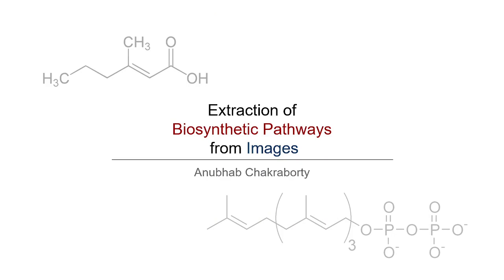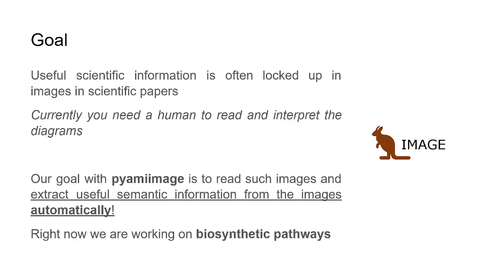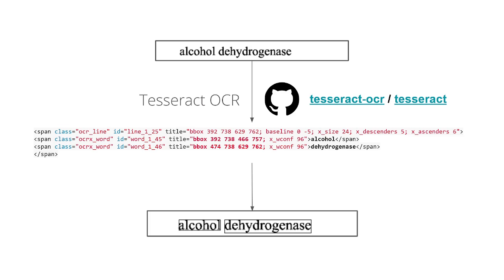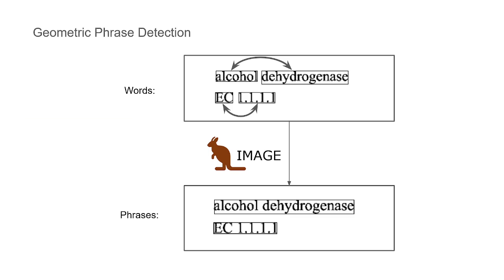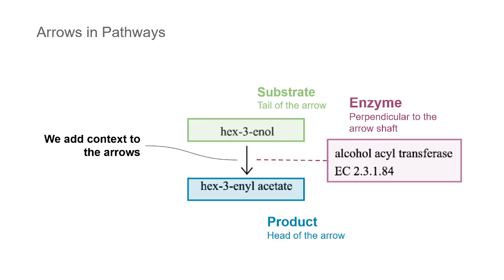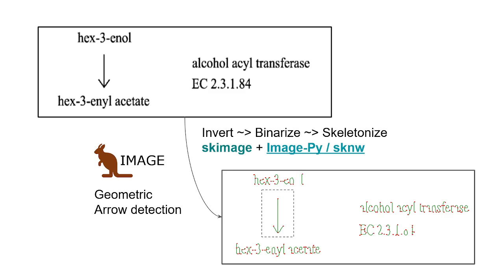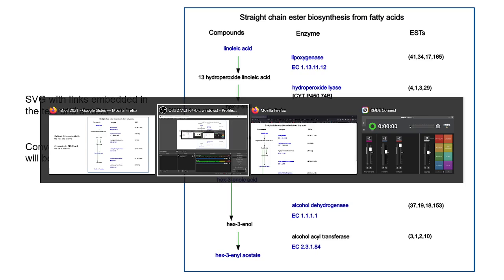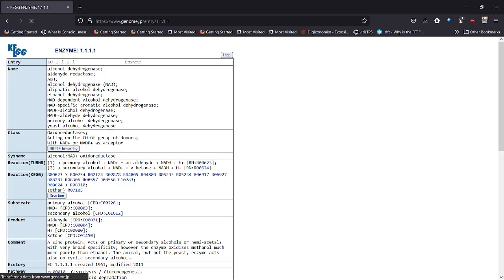Anubhab Chakraborty | Extraction of Biosynthetic Pathways | InCoB 2021